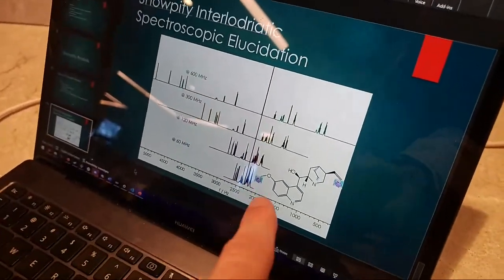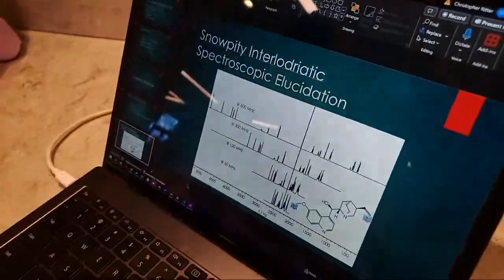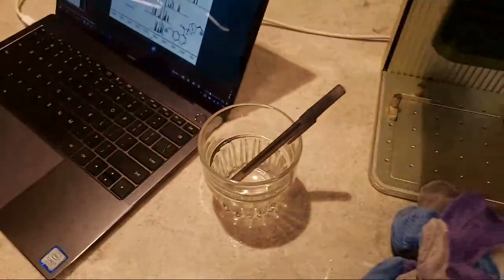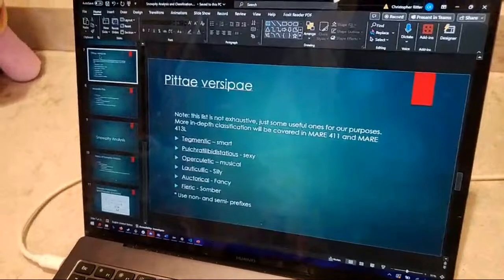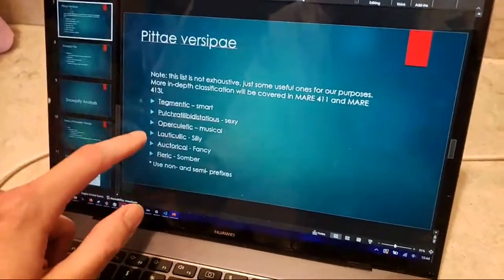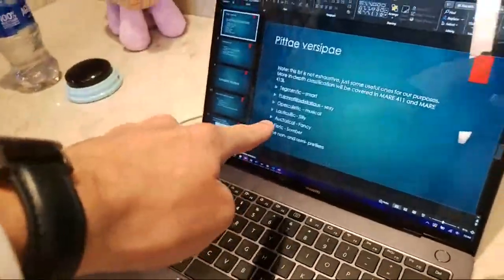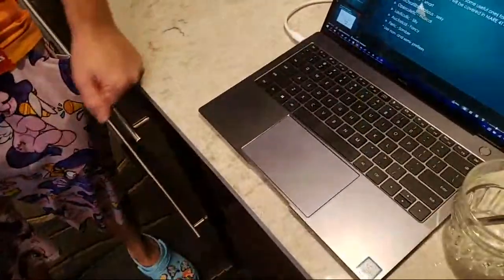MARE 301L - Snowpity Analysis and Classification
asynchronous students take the exam here

find the lecture slides here